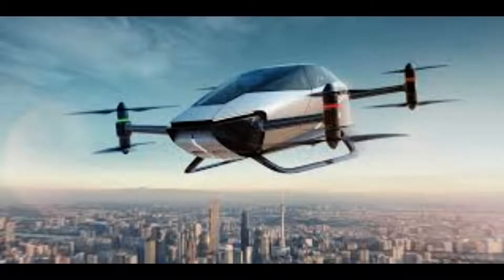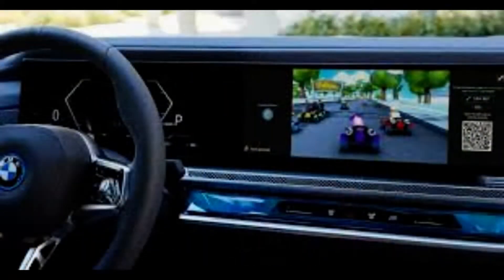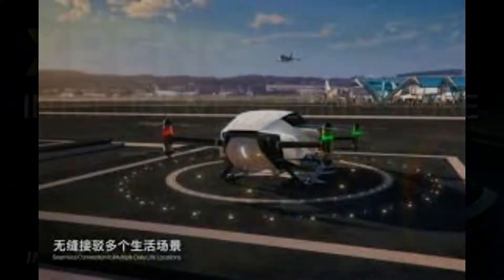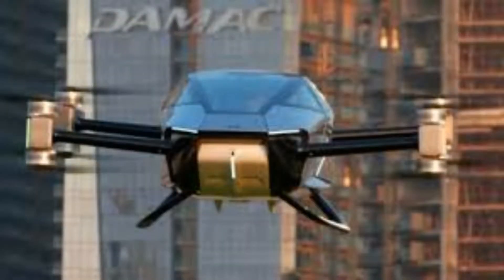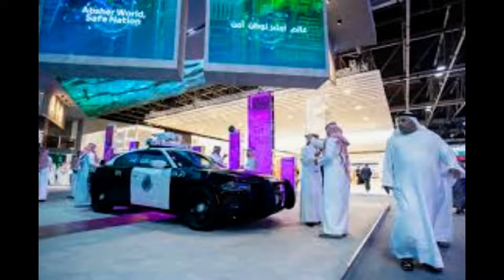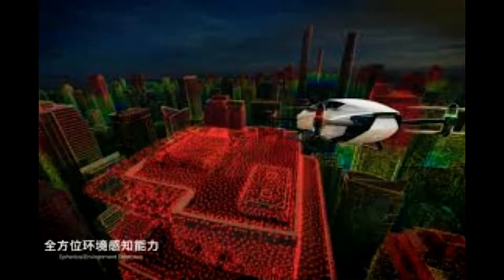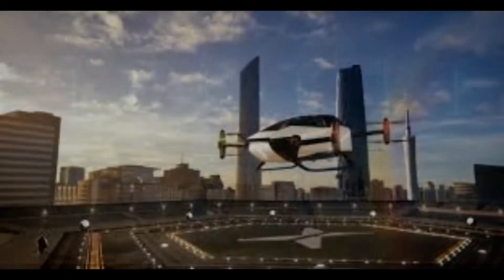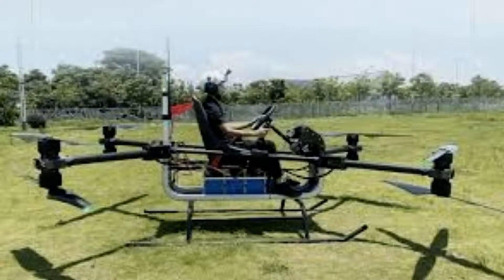All electric flying car takes to the sky in Dubai XPeng X2 that will cost the same as a luxury car